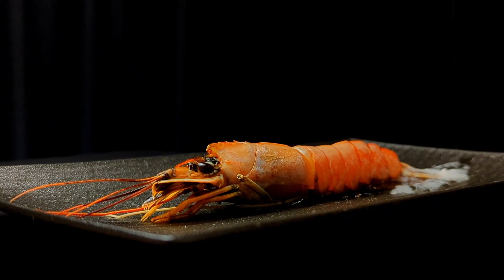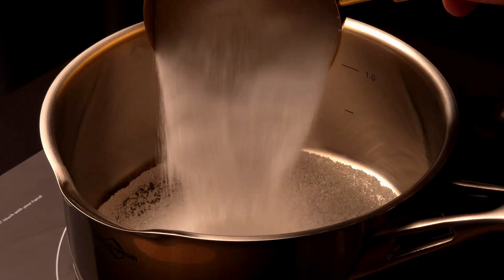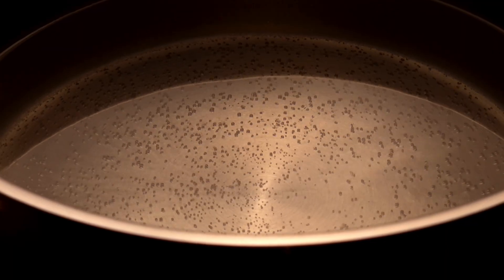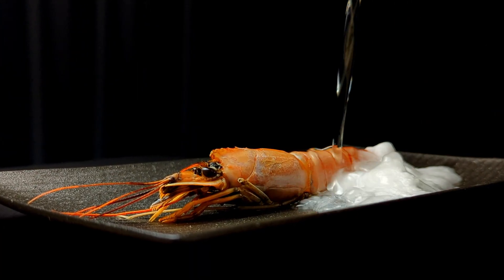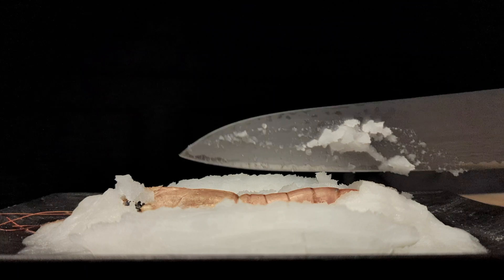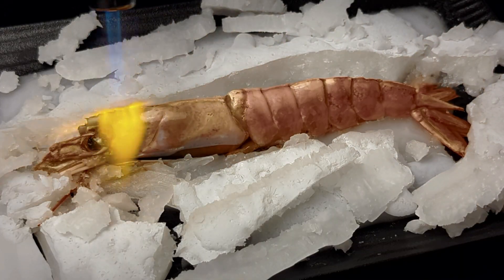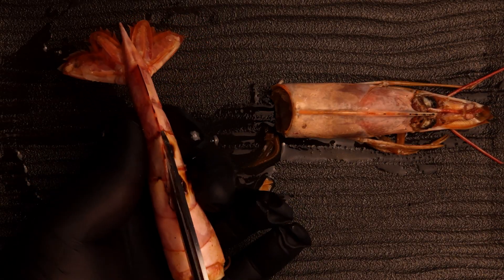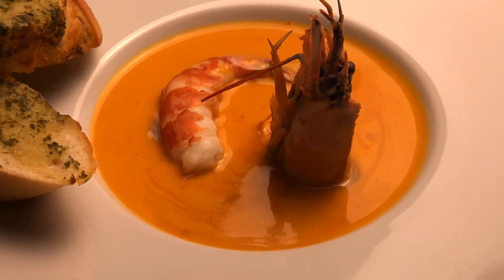Living Salt: The Langoustine That Cooks Itself 🧂🔥 Ángel León Inspired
What if salt could cook your food by itself? 🤯

Inspired by Spanish chef Ángel León, I’m showing you the technique of “living salt” – a crystallization reaction that gently cooks langoustine inside a salt shell at ~60°C.

Step by step, you’ll see how:
Sodium acetate transforms into “living salt” 🧪

A raw langoustine gets wrapped in a crystallized crust ❄️

The meat cooks naturally, staying juicy and delicate 🦐

A quick torching adds Maillard magic for smoky, sweet flavor 🔥

Served with shrimp bisque and crispy garlic bread – this might be the most surprising seafood technique you’ll ever see.

👉 Do you think “living salt” brings out the maximum flavor, or do you prefer traditional cooking methods?